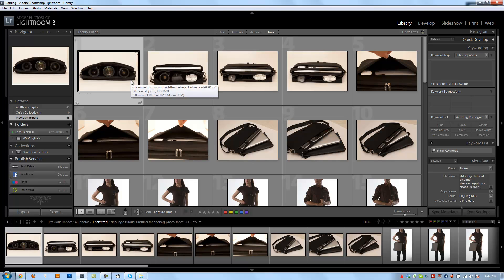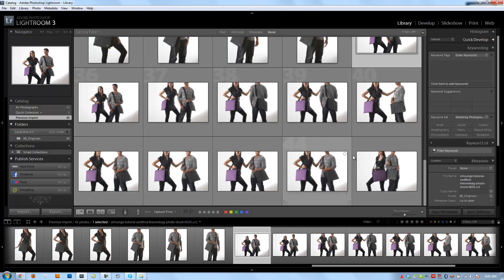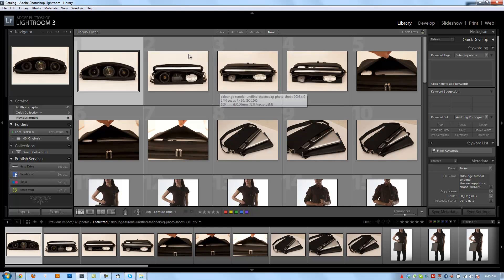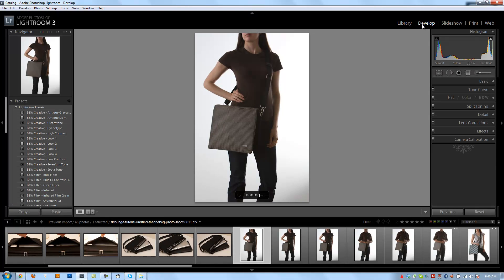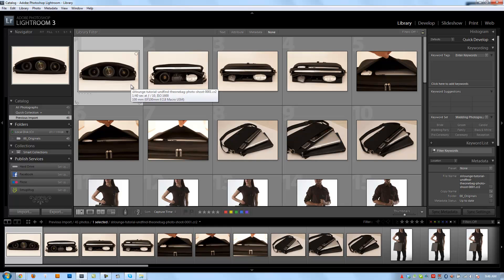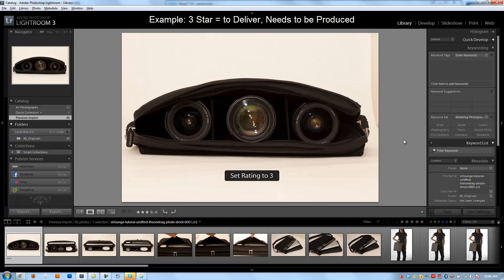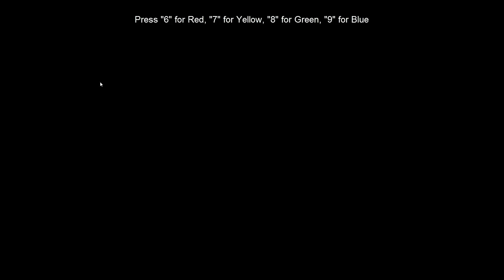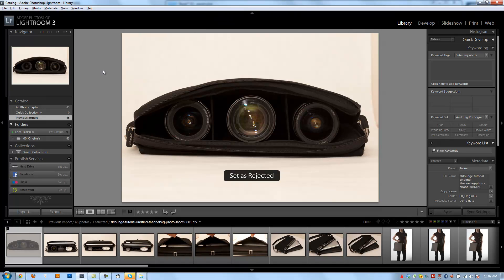Culling Images in Adobe Lightroom 3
In this Lightroom video tutorial, we are going to review our catalog and begin discussing the process of sorting and narrowing down our images or "culling."

Like every area in Lightroom, there are tons of different ways to perform the same task. So, we will review different methods of culling (via stars, flags and color labels), and then in the following video we will tell you exactly how our culling workflow works.